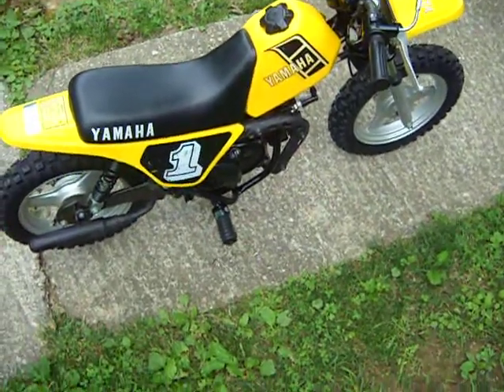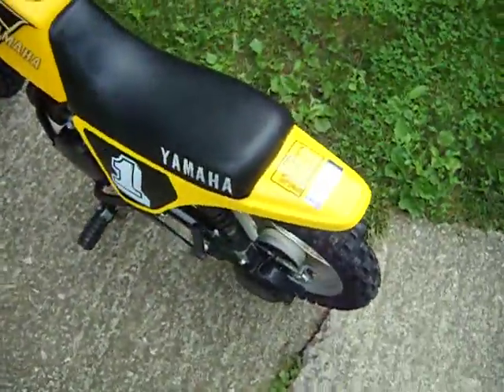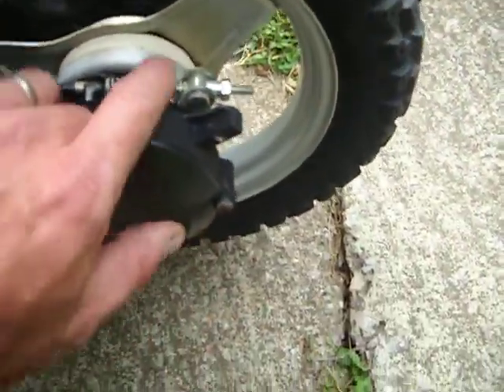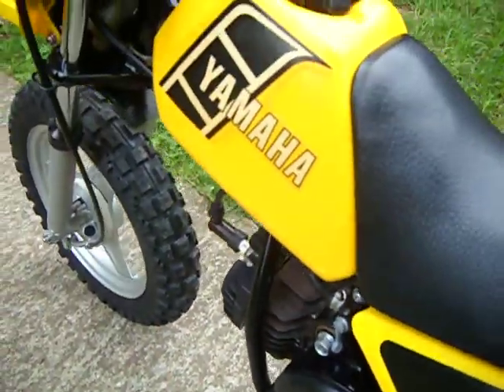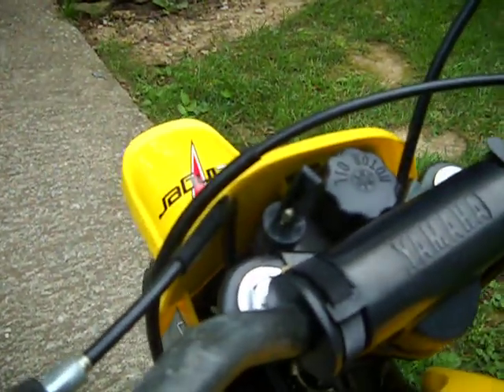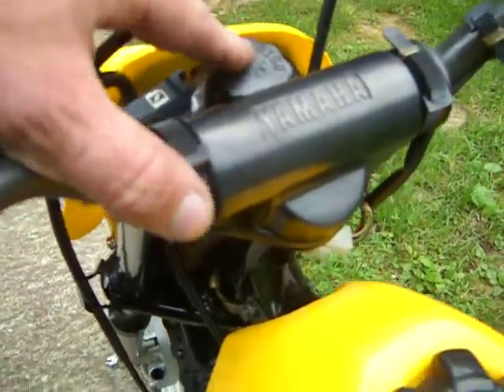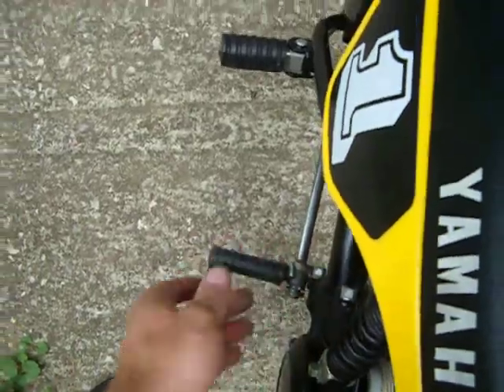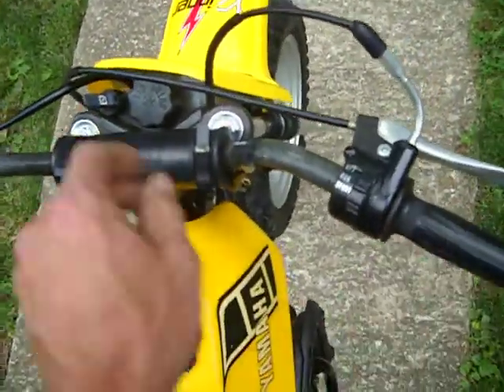1981 Yamaha YZinger 50cc. Fondest memories of childhood.